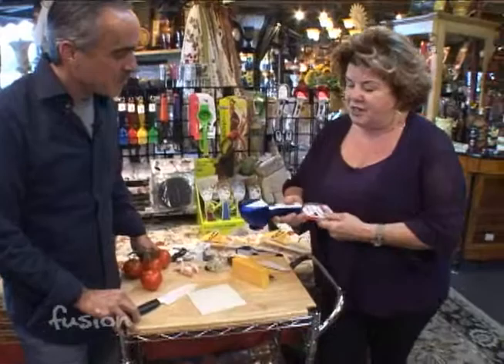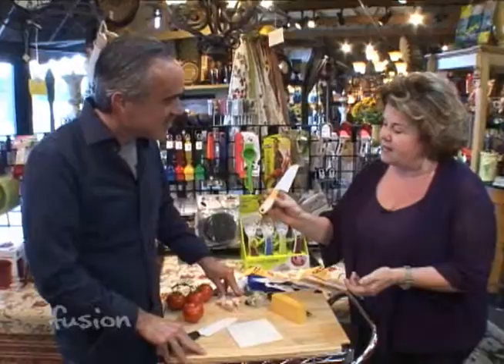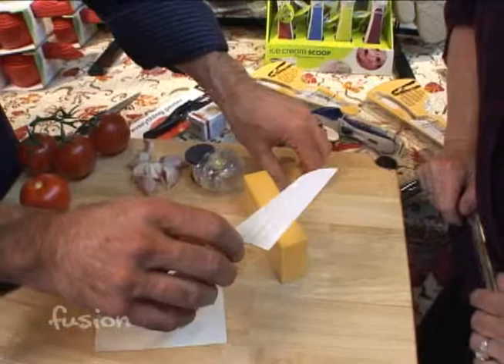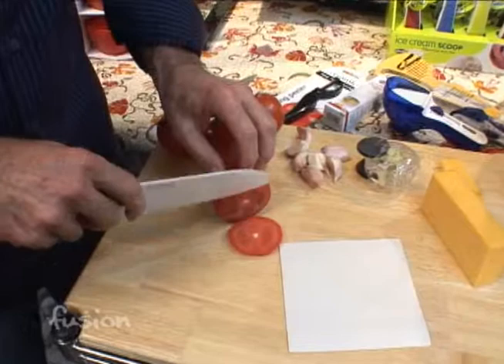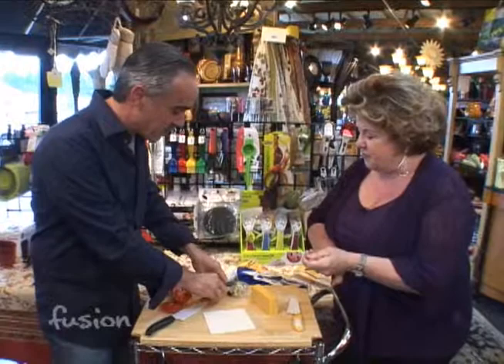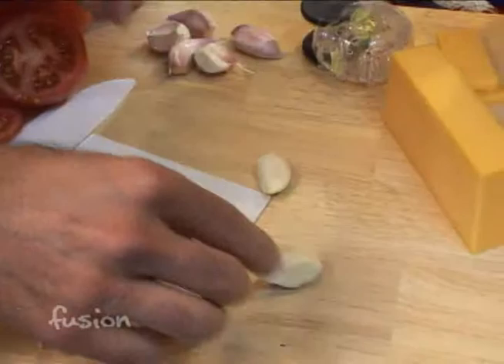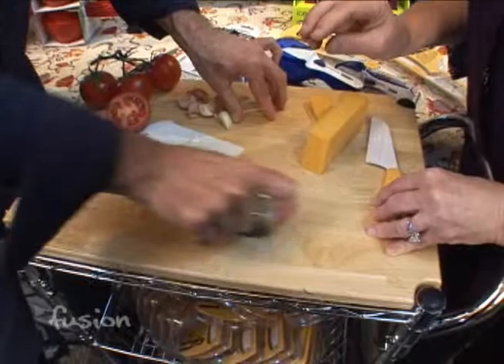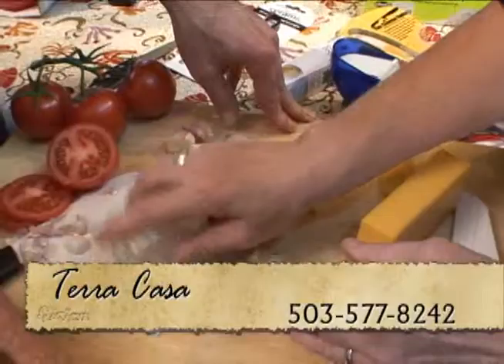Terra Casa Cooking Gadgets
Cooking should be fun and easy. Having the right tools in the kitchen can accomplish both of those requirements. We stop by Terra Casa in Damascus to see the latest in time saving gadgets that are also fun to use! Kathii meets with David to show him a couple of really cool tools including a Swiss-made Nuscup measuring tool and a new style of cheese knife